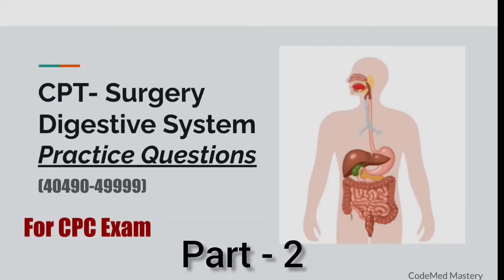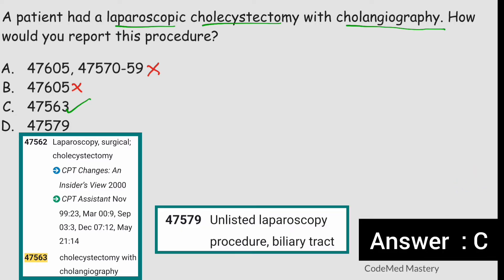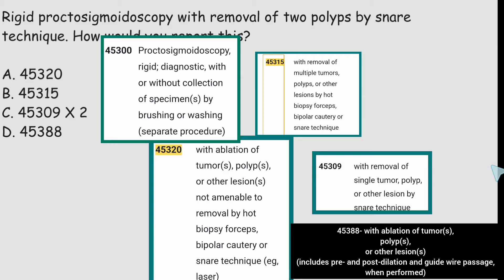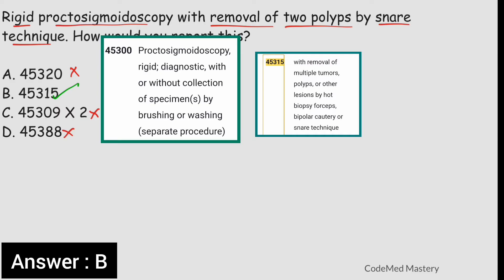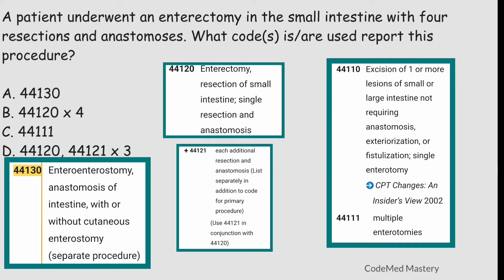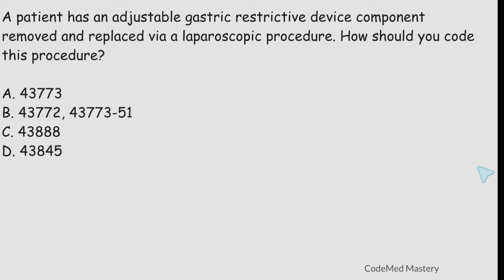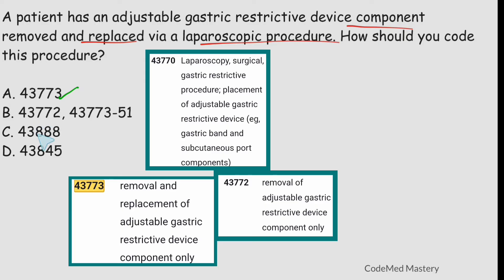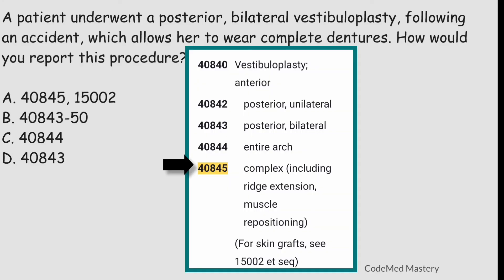CPC Exam Digestive System Practice Questions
Prepare for the CPC Exam with these practice questions focused on the digestive system. Test your knowledge and ace the exam with confidence!

To STUDY more on Digestive System and solve MORE Questions, check the PLAYLIST - CPC Exam Digestive System Series.

Chapters
Introduction: (00:00)
1st Question: (00:12)
2nd Question: (01:43)
3rd Question: (04:06)
4th Question: (06:30)
5th Question: (08:59)